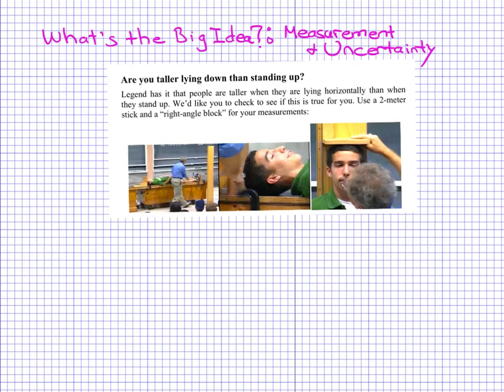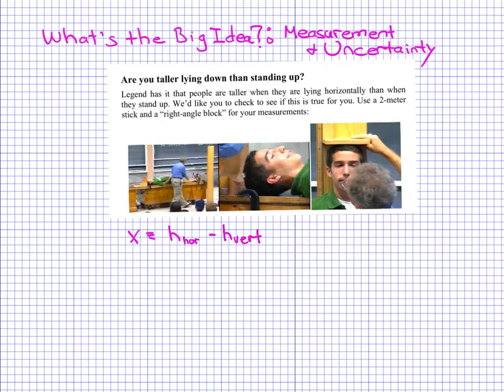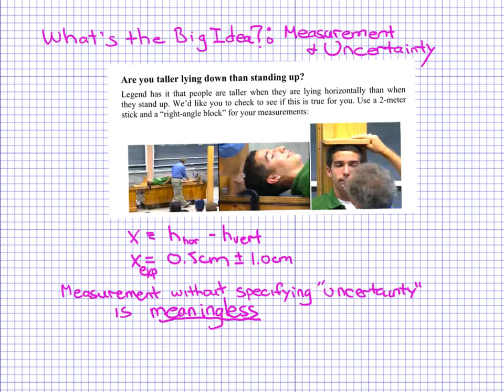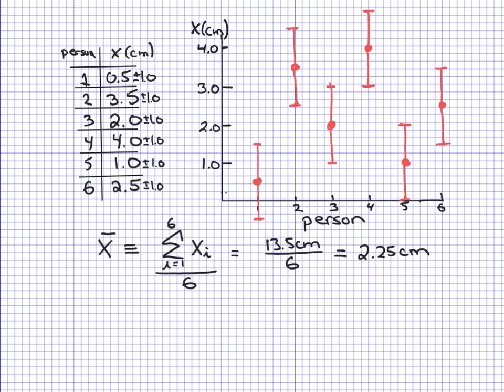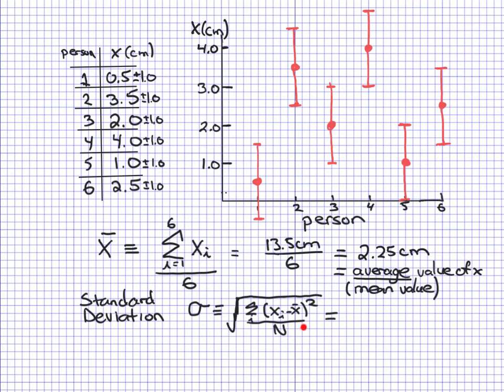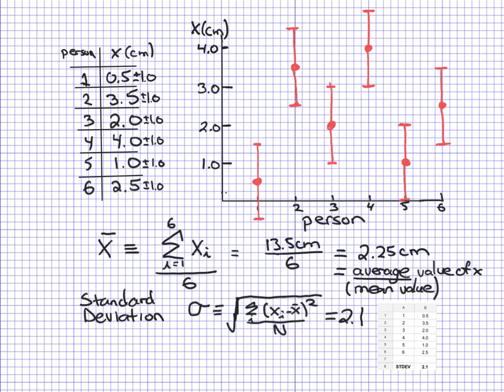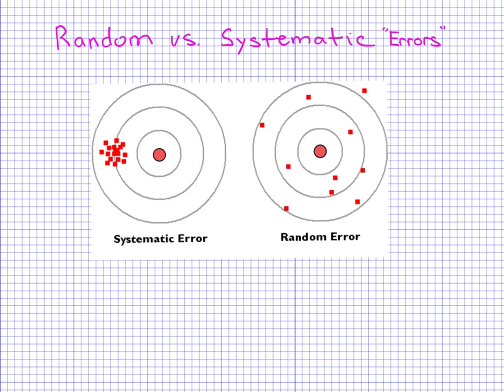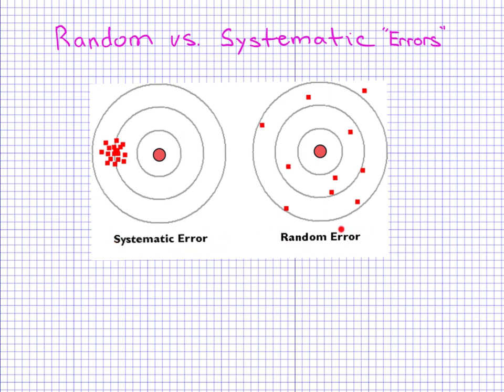WTBI - Measurement and Uncertainty